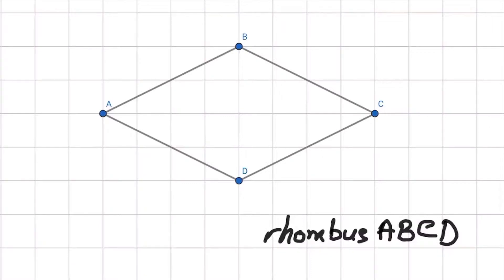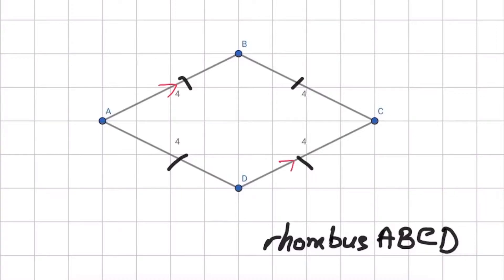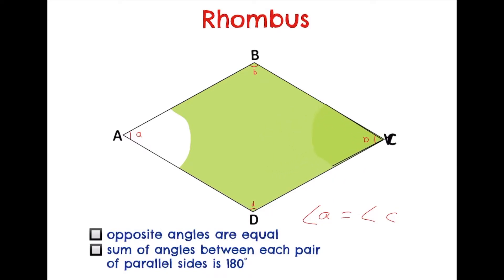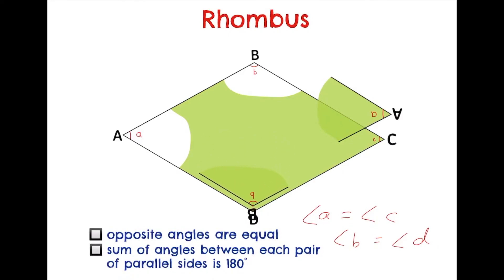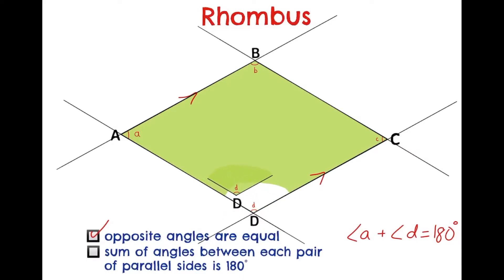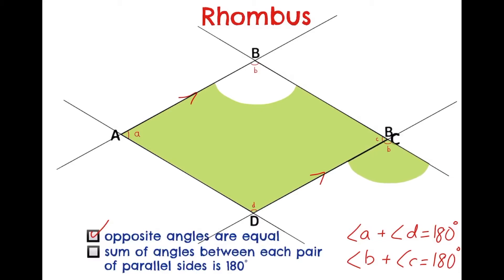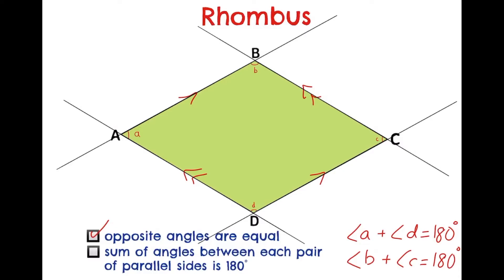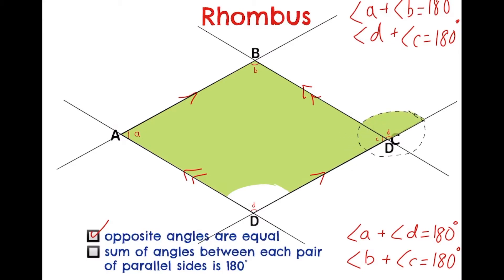Properties of a Rhombus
I will be covering 5 properties of a rhombus.
The pace of the lesson is slow and I attempt to use graphics to explain the properties.
(P5/6 Topic: Quadrilaterals)

P.S. Pardon the background sound (thunder roaring). It was raining heavily outside and I could not block out the sound.